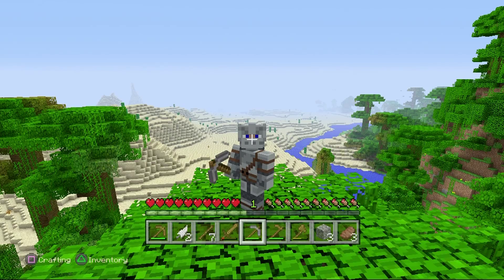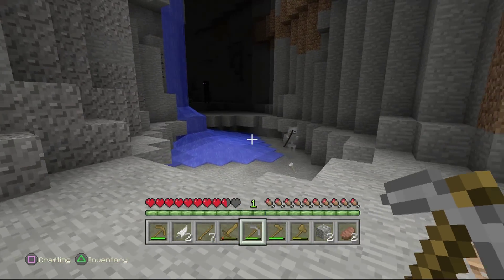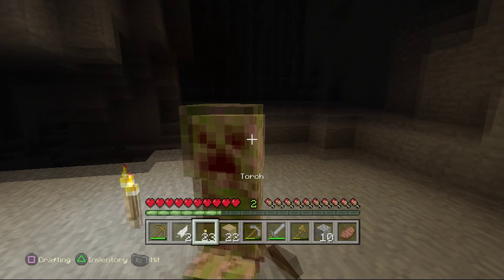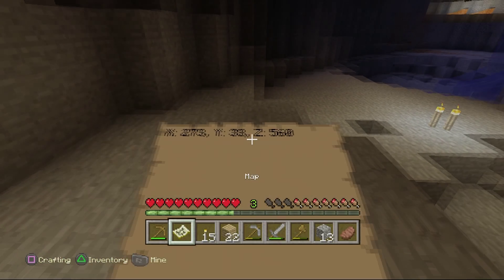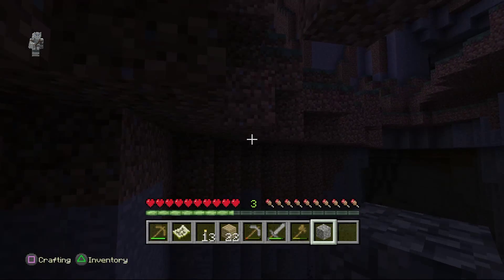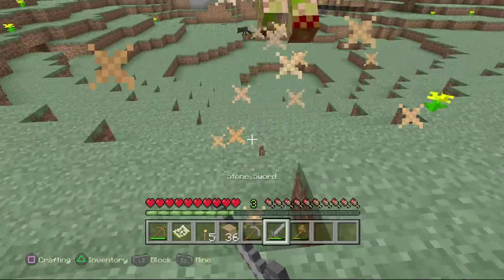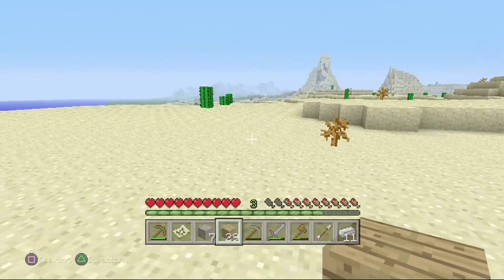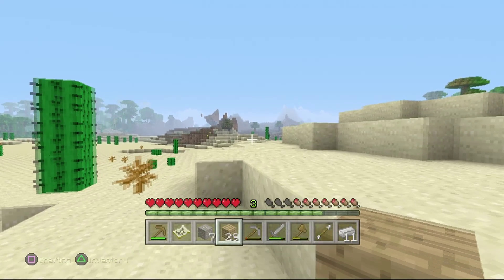Minecraft Console 'We live in the middle of nothing!' #2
Jumping start back into episode 2! We have found out we live near nothing and will struggle to do anything!

Twitter & Twitch - @stevieisahero